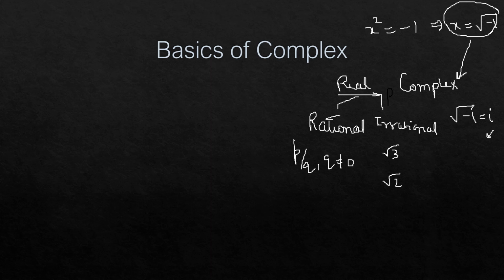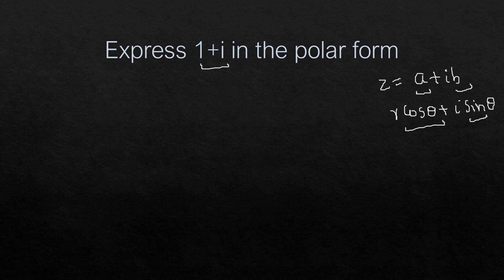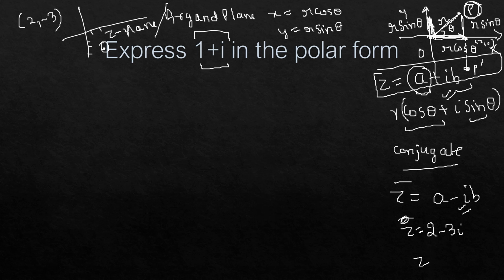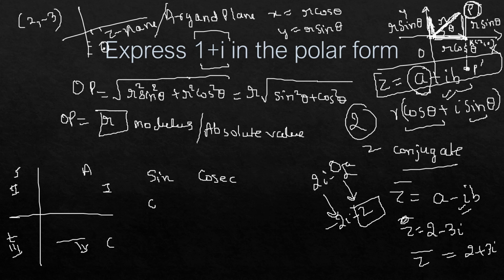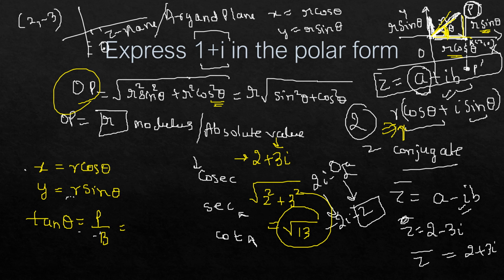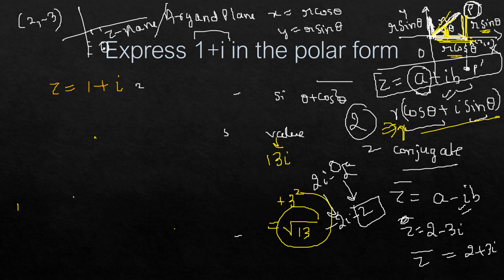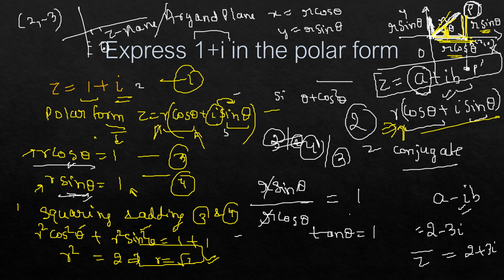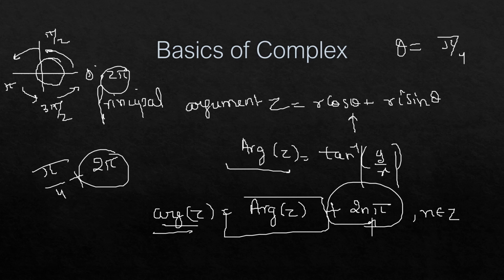Complex Analysis- Introduction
Standard form of a complex number
Polar form of a complex number
Modulus
Argument